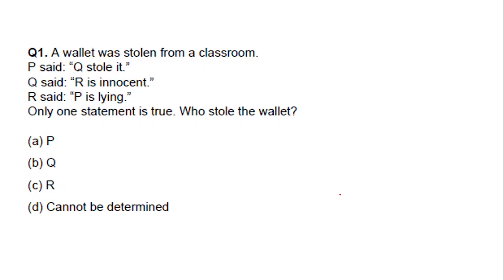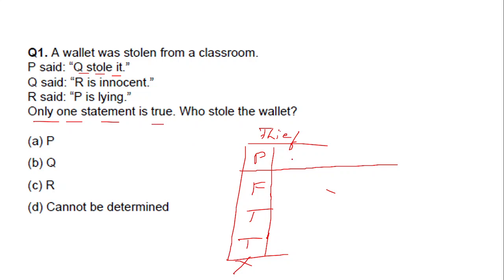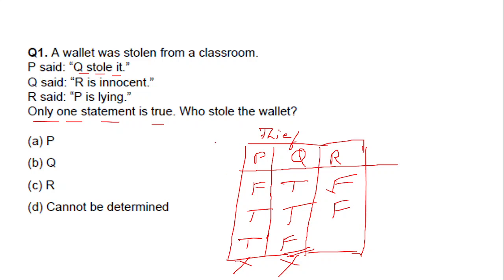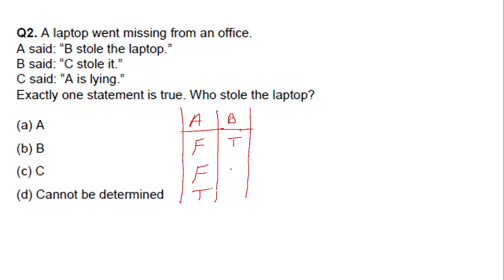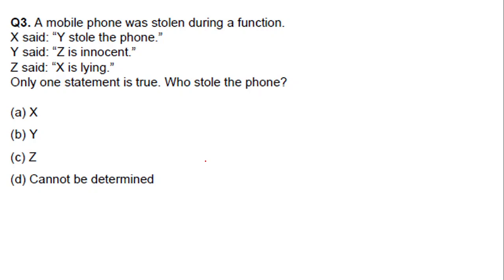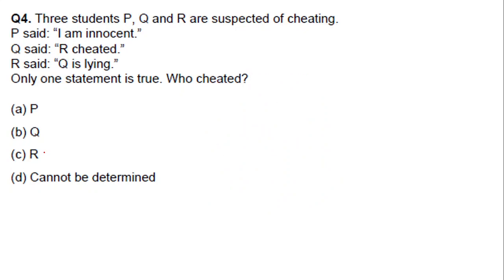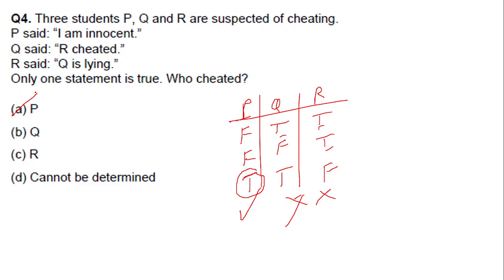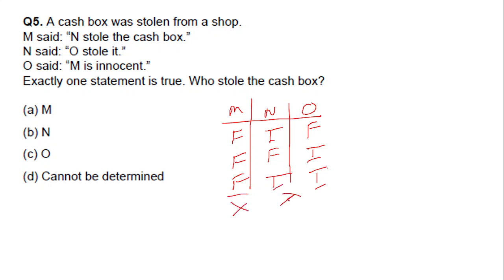Who stole it Concept Part 1 by Sadath Sir